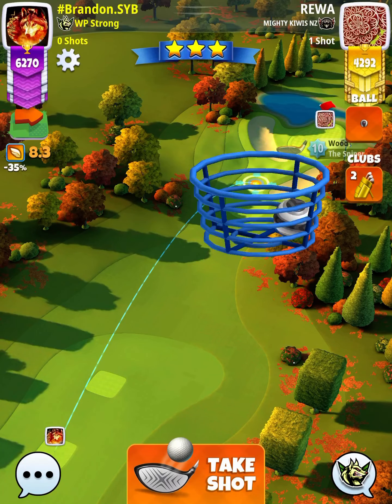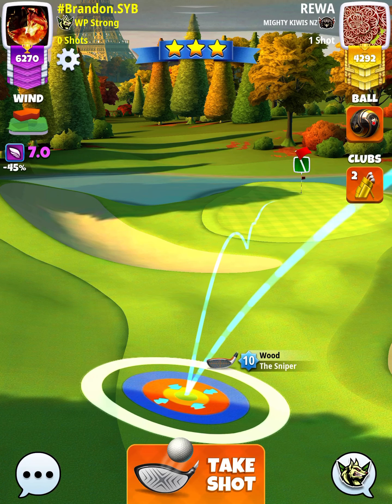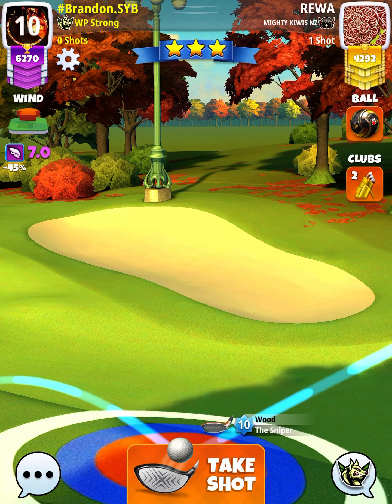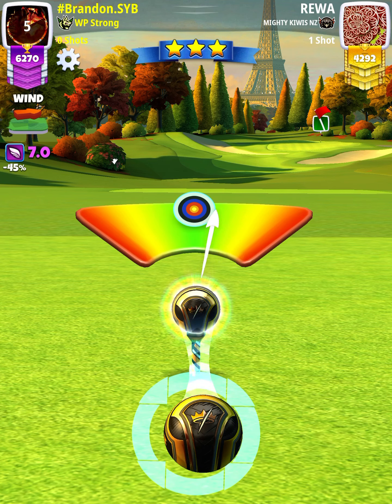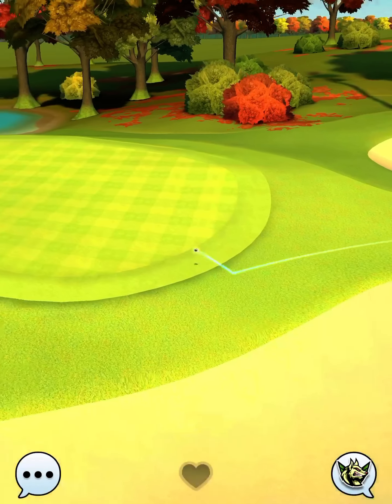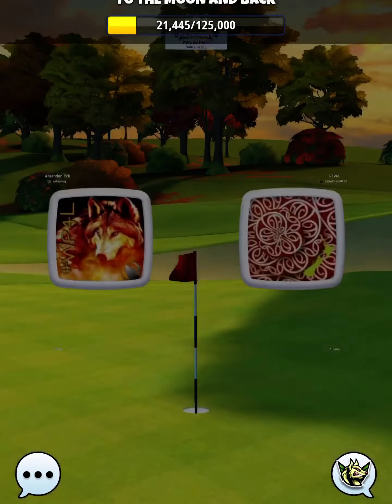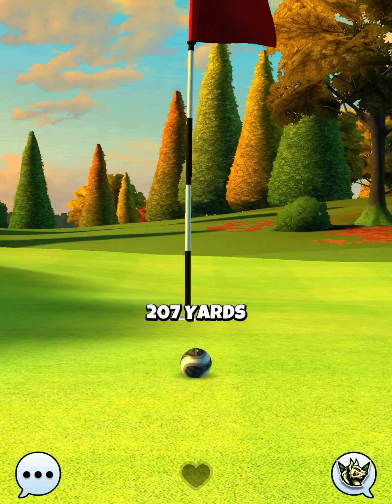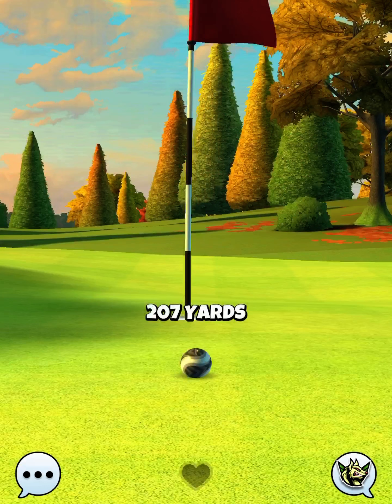Expert - Hole 4 - Big Top Tournament OR